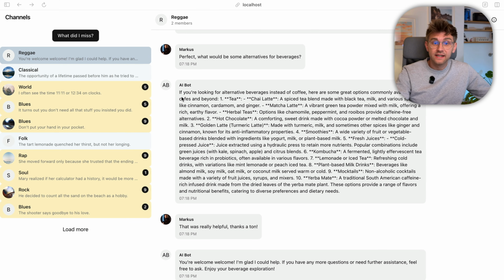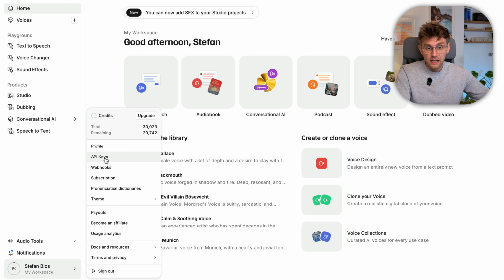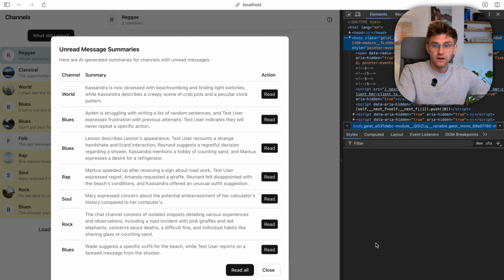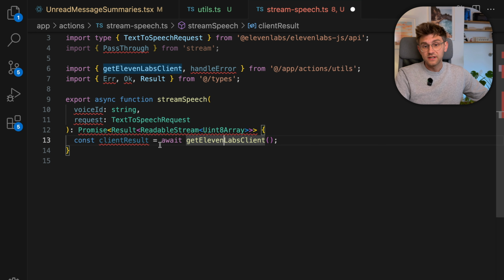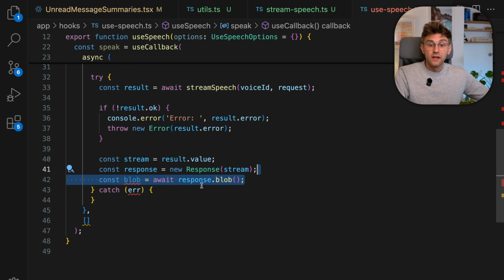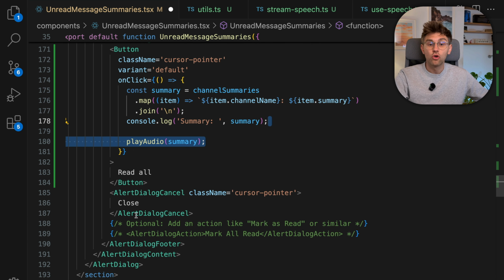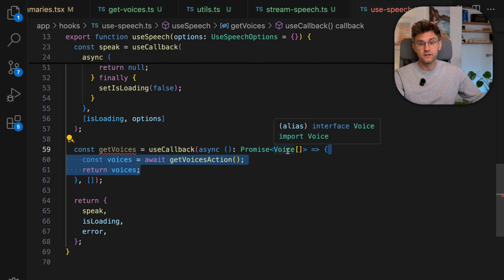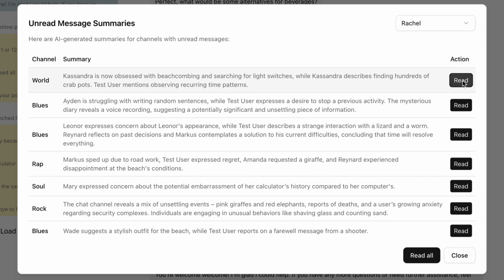Using ElevenLabs in a Next.js app to read out chat summaries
We're taking the project we've built before using local LLMs to create chat summaries. We add ElevenLabs's services to read out the summaries in different voices. First, we implement the UI and then we add the server capabilities in our Next.js application using Server Actions.

🔗 Links

⏱️ Timestamps

0:00 Intro
0:25 Project setup
4:07 UI Integration
7:05 Server Logic
13:40 Add Voice to UI
16:51 Select Voices
22:43 Summary